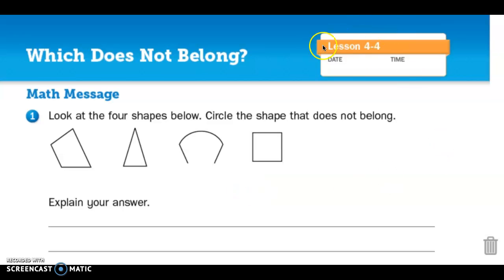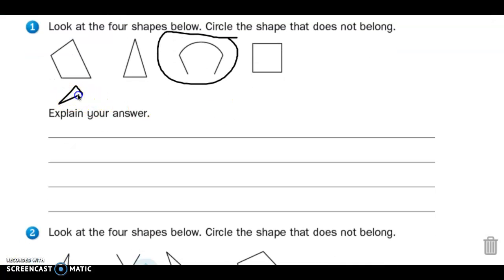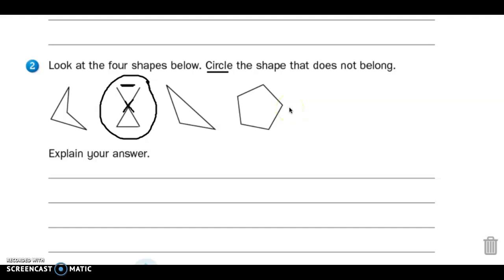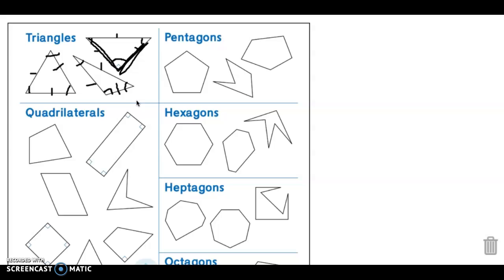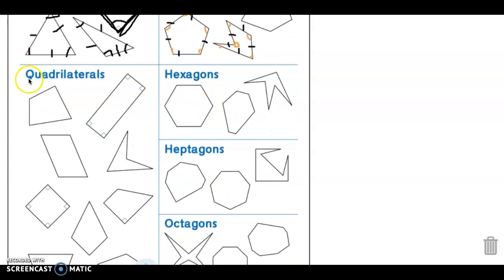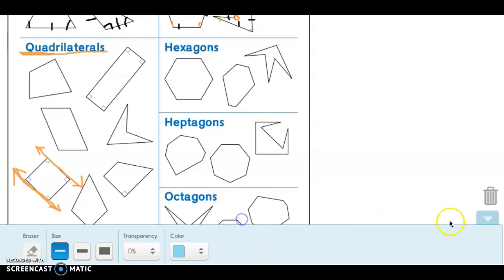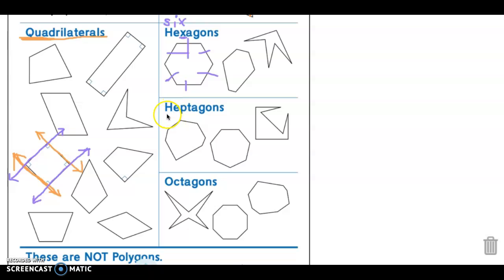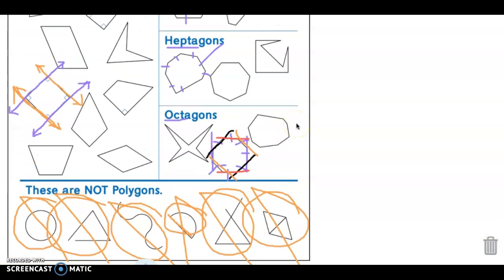4-4 Math Message and Journal